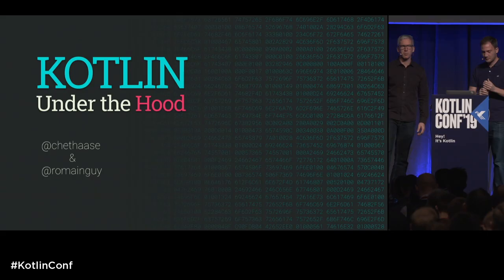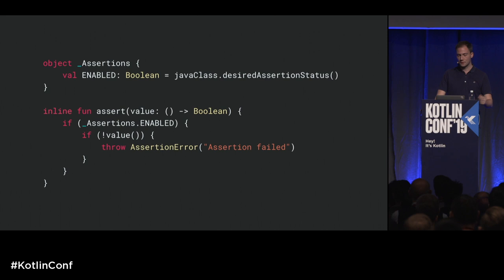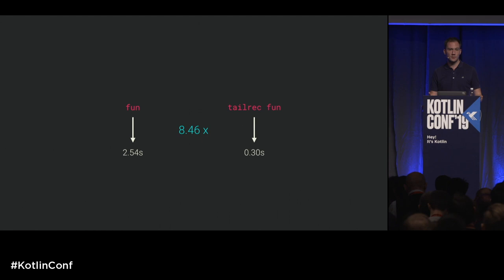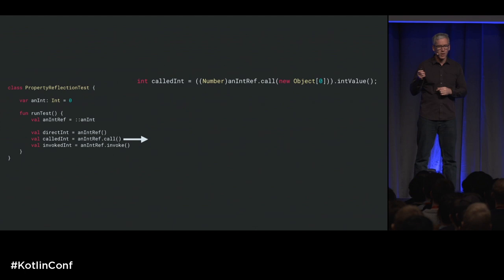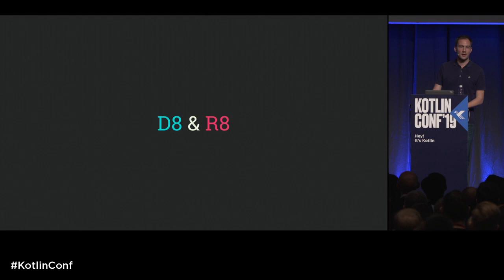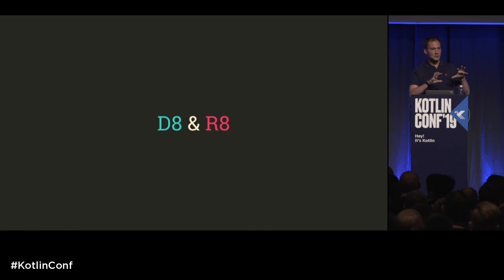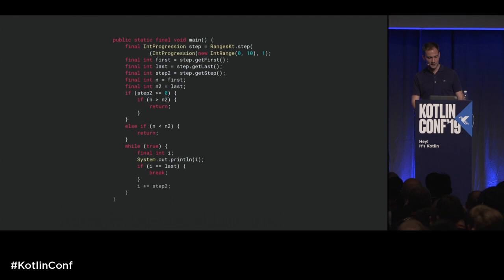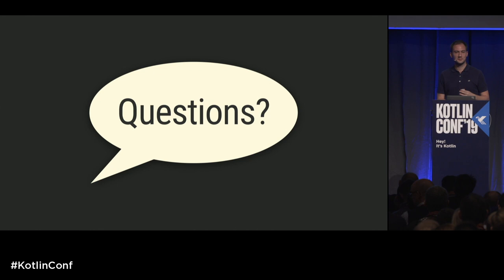KotlinConf 2019: Kotlin Uncovered by Chet Haase & Romain Guy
Kotlin has many amazing features. Some of those features are even more amazing, knowing that they are somehow supported through the existing Java programming language capabilities.

This session will explore how some of the magical features of Kotlin actually work, under the hood(ie). Get ready for code decompilation, bytecode, and explanations of R8 and D8 optimizations.

If you happened to see the presenters' talk "Kotlin Under the Hood" earlier this year, this is a similar concept, but with different examples. Because it's fun to see how stuff works.

About the Presenters:
Chet has been on the Android team since 2010, mostly working on and leading the UI Toolkit team, but recently as a part of the Developer Relations team. He enjoys hacking code for graphics, UI, performance, and then talking to developers about it at conferences like this.

Romain is an engineer at Google. He worked on the Android Framework team, leading the UI toolkit and UI renderer, and now works on new graphics related projects.